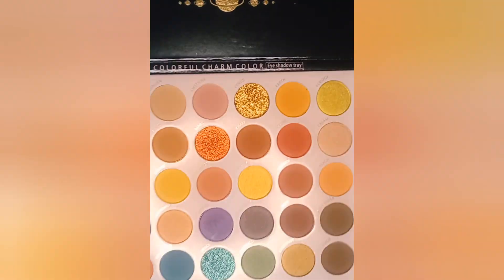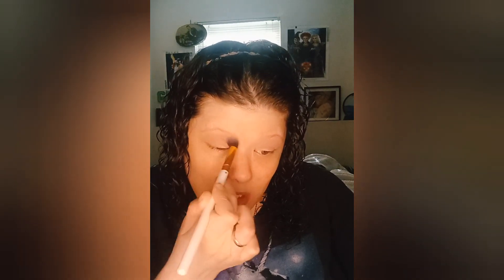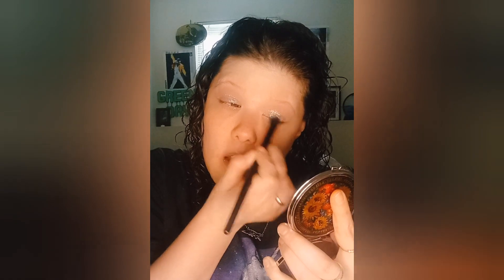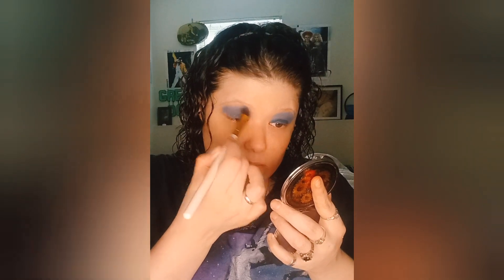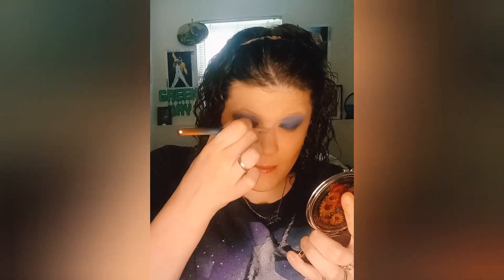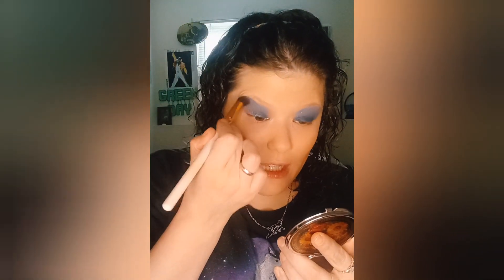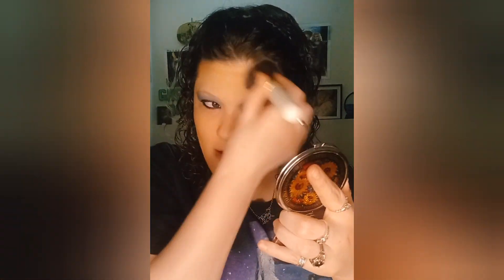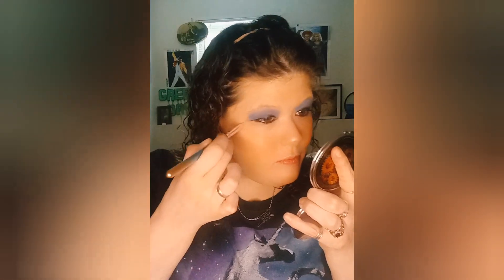Navy blue with a hint of turquoise and some glitter 💄 [ this came out better then what I thought ]